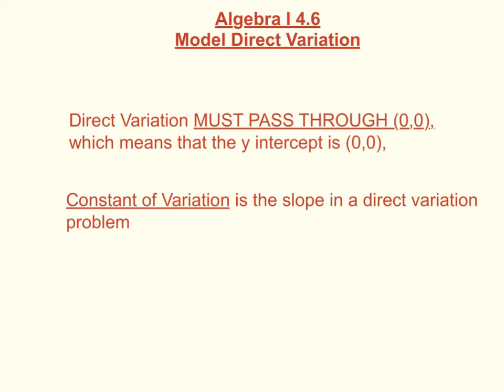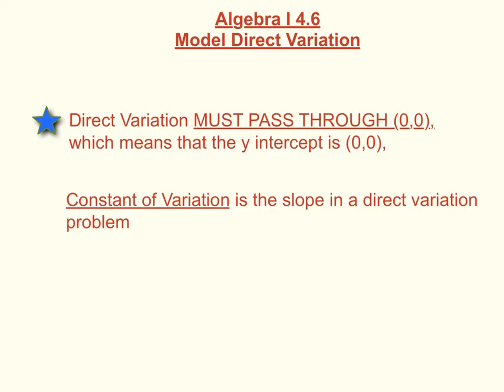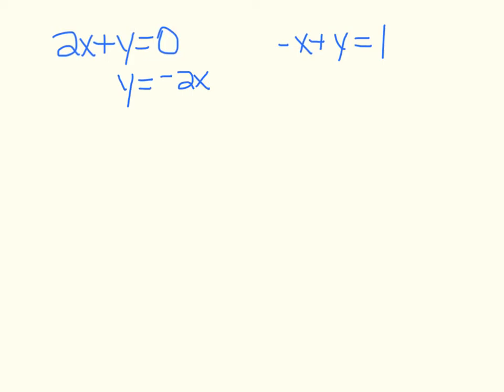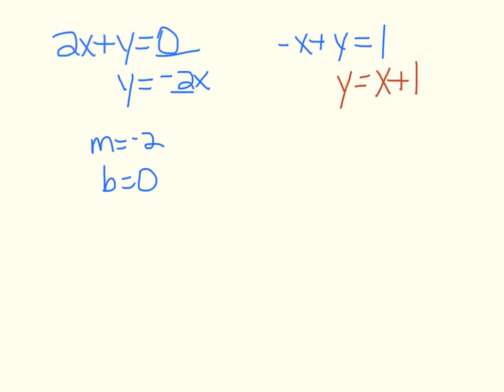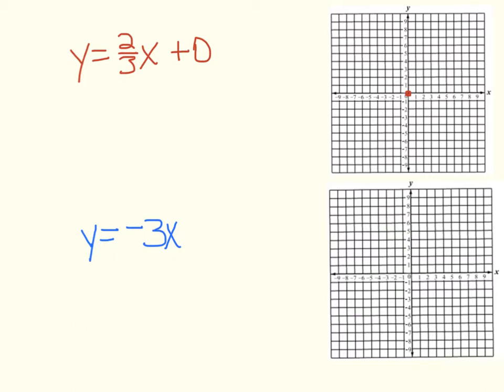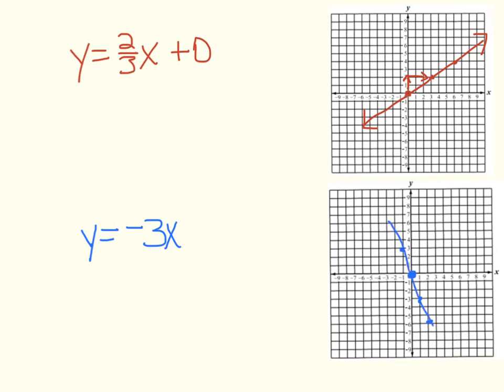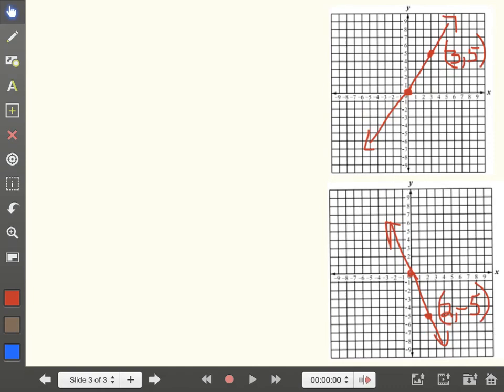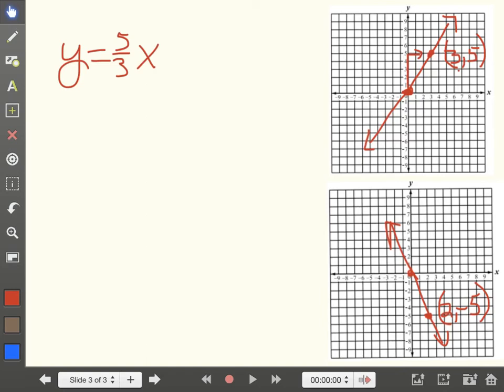Algebra I 4.6 Model Direct Variation